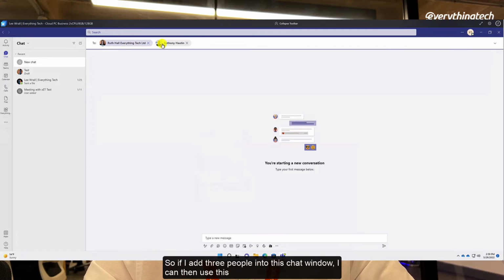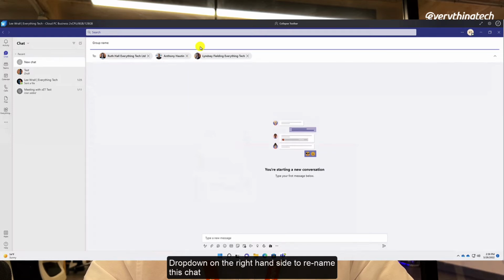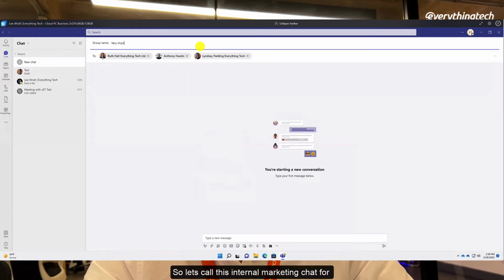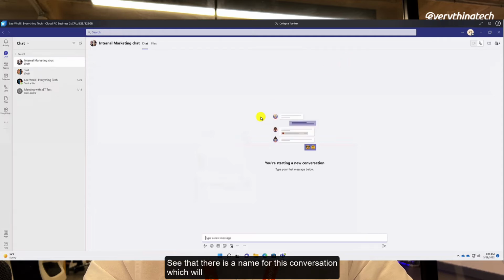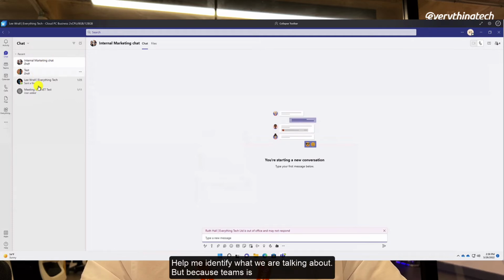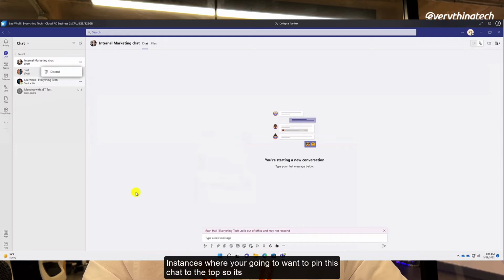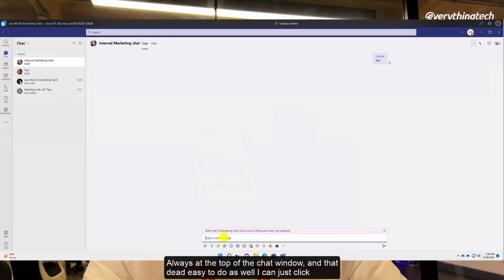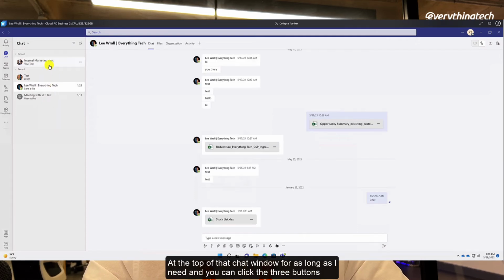Tuesday Tip - Group chats and pinned chats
In this week's Tuesday Tip Lee tells us how to create helpful group chats and how to pin them at the top of our list so they don't get lost in the noise.